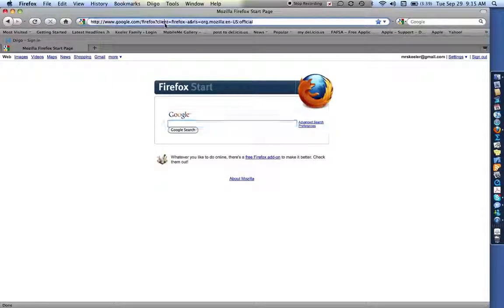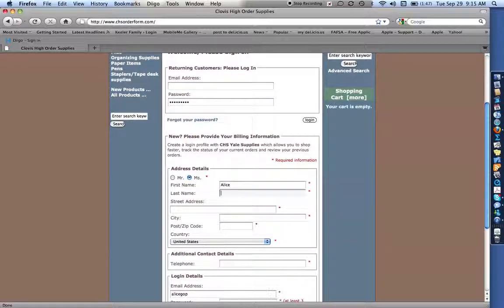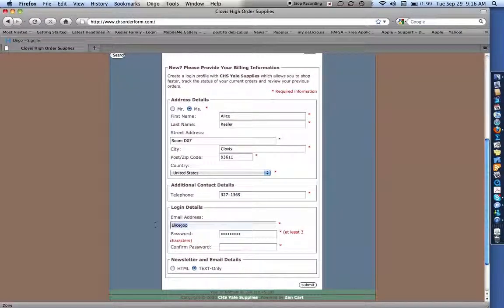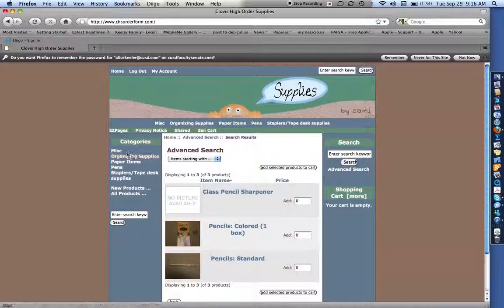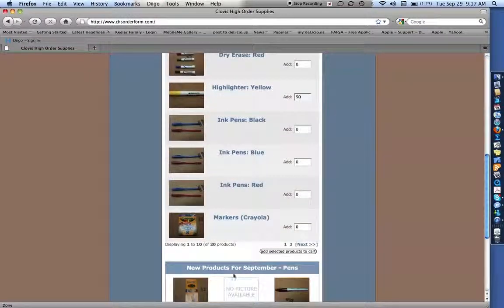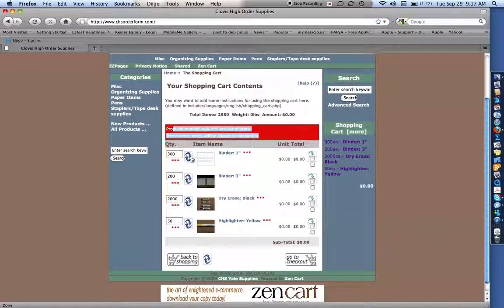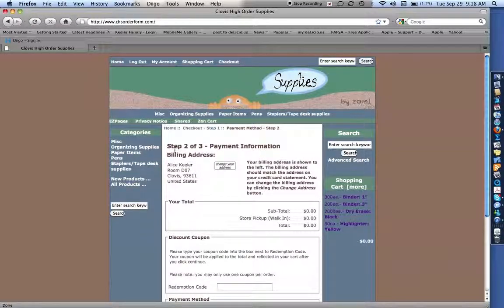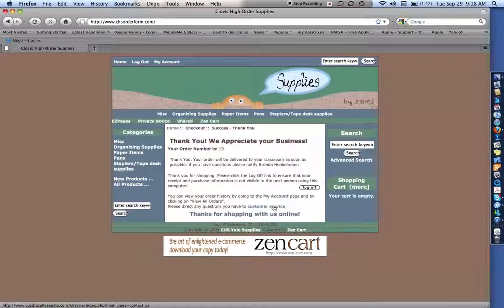Ordering Clovis High Supplies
Ordering supplies